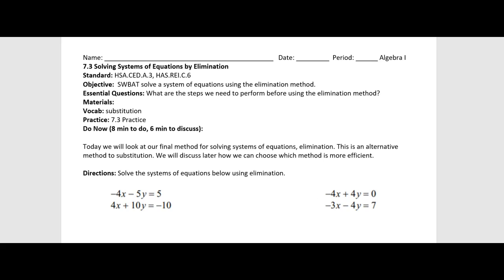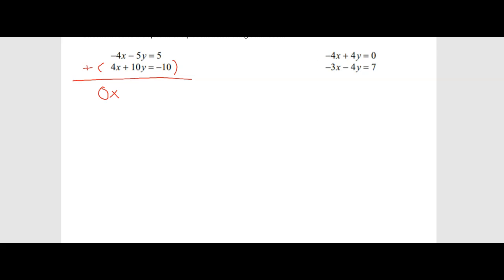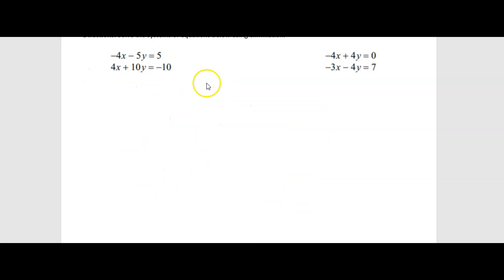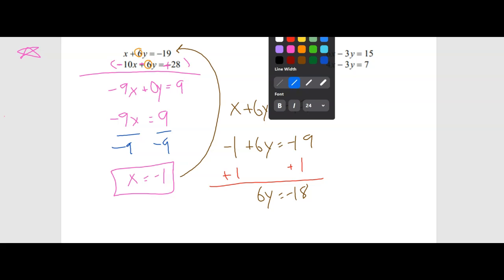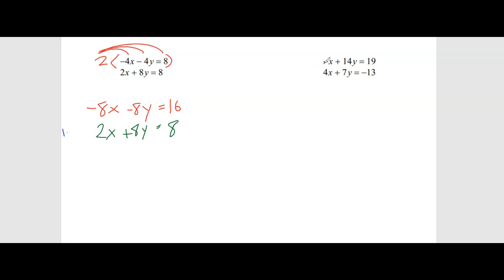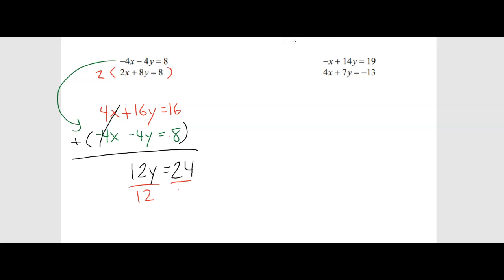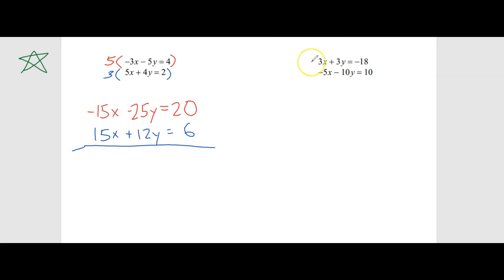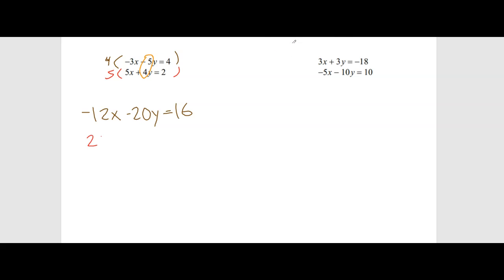Solving Systems of Equations by Elimination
Instruction on solving systems of equations by elimination. Corresponding notes for video can be found on the website below for free.

Search for "7.3_solving_systems_of_equations_by_elimination.pdf"